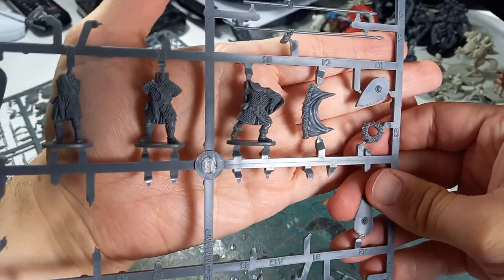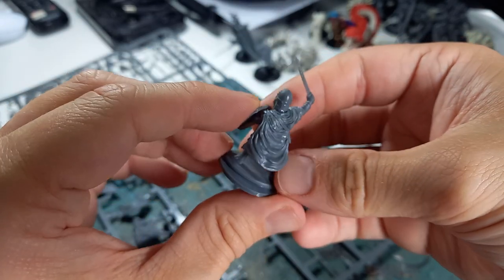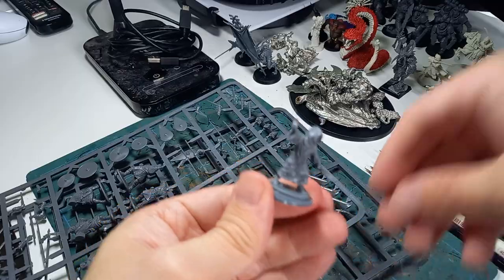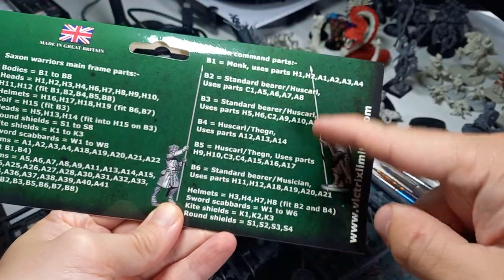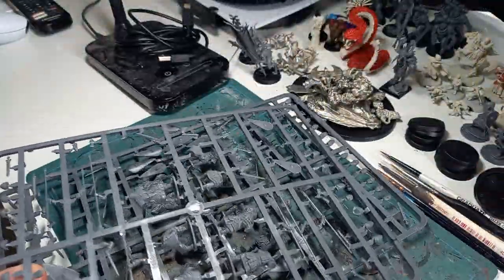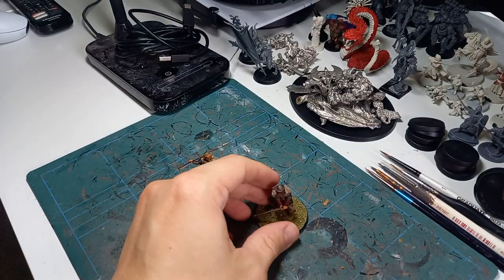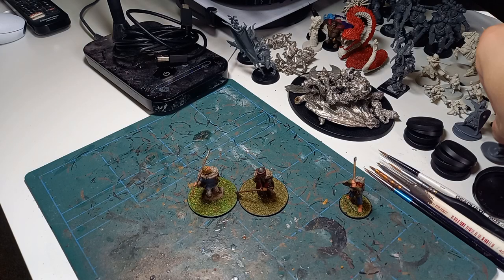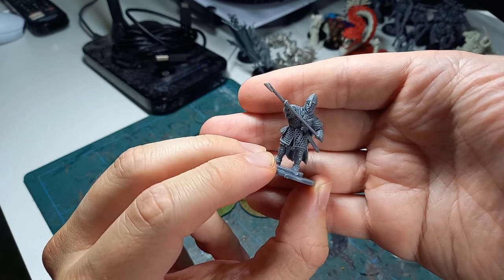Reviewing 28mm Norman Infantry & Late Saxons From Victrix For Dark Age Wargaming!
I'm going to be building some new warbands for Ravenfeast, SAGA and The Barons' War Conquest and my first port of call was the awesome collection of 28mm plastic Historical miniatures from Victrix Miniatures. I thought I'd do a quick review of the Norman Infantry and Late Saxons that will be making up my warbands!

I have a look at the two Skirmish Sets that you can get for both the Normans and the Late Saxons. These give you around thirty miniatures that are great for making warbands for most games. You can also get these 28mm Historical wargaming miniatures in larger sets which offer you more choices.

Let me know what you think of the Victrix plastics!